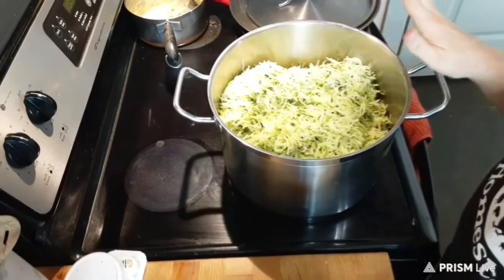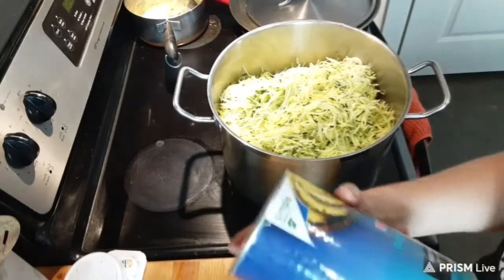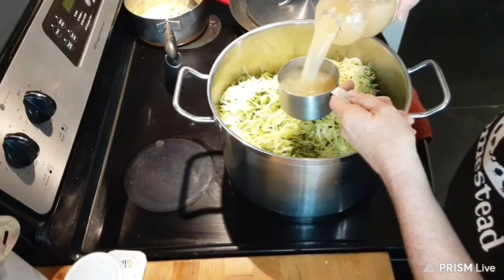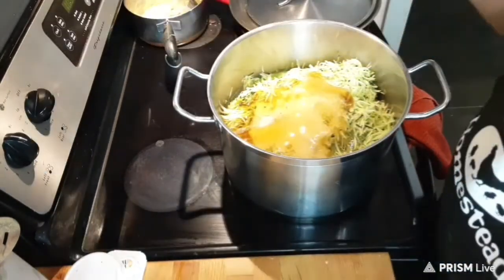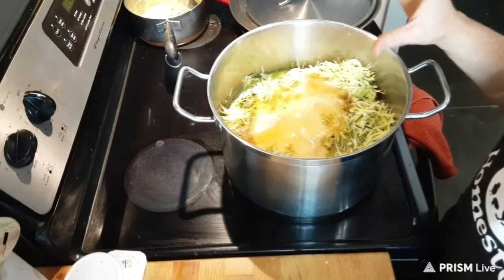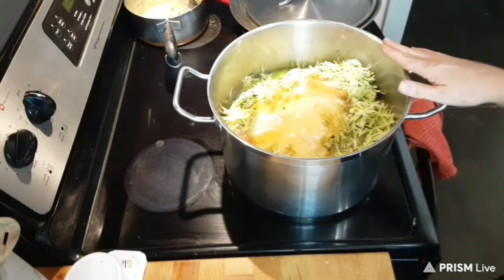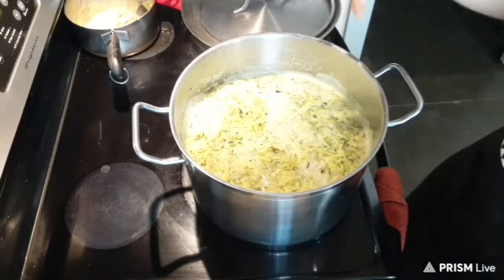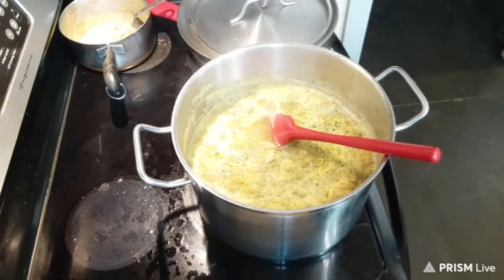Canned Pineapple Zucchini